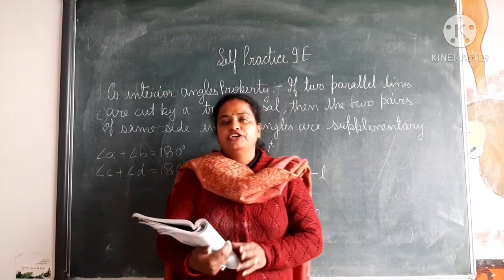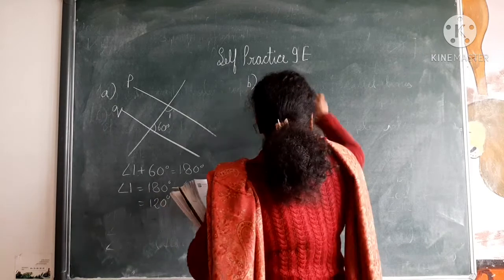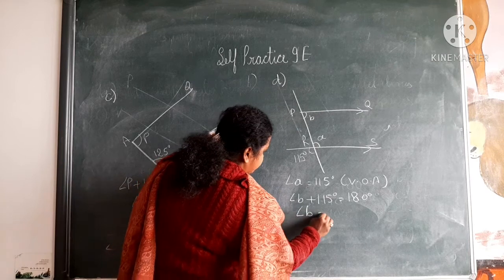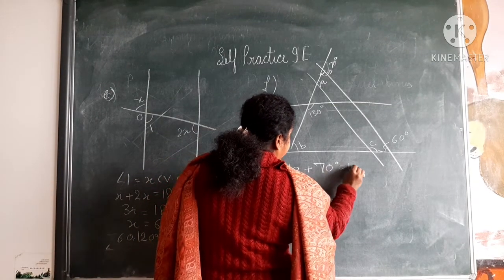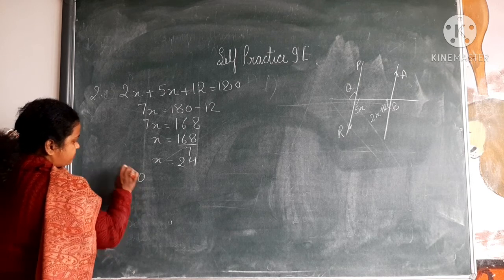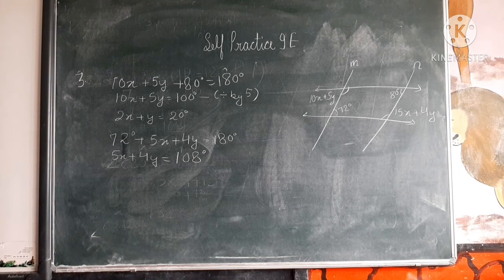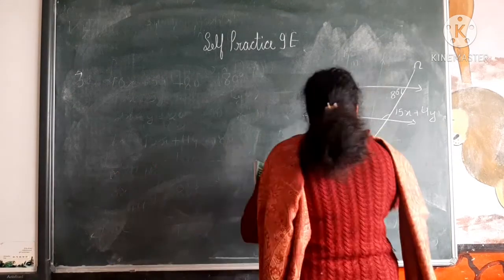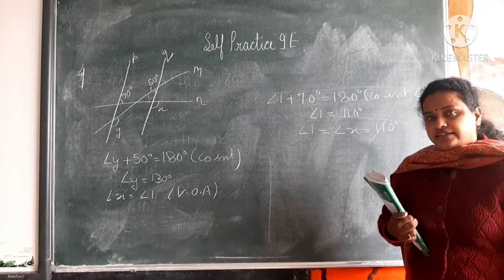new learning composite mathematics self practice 9E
Solution of question 1